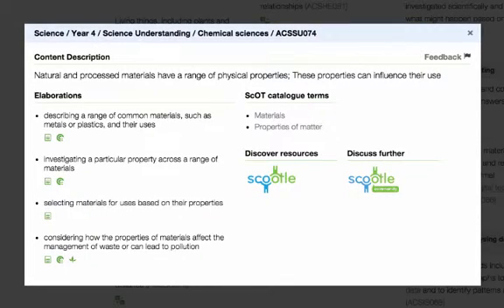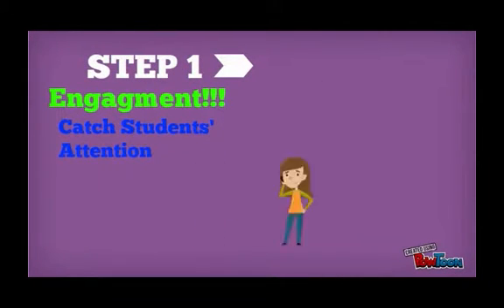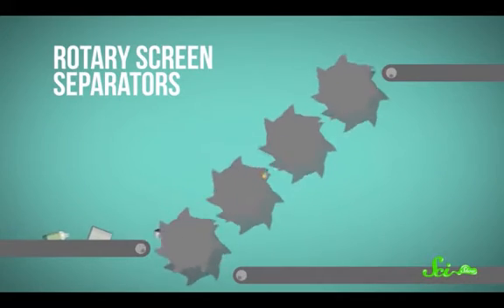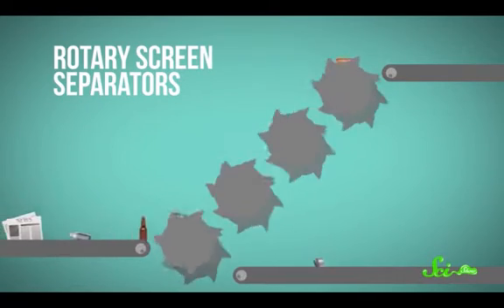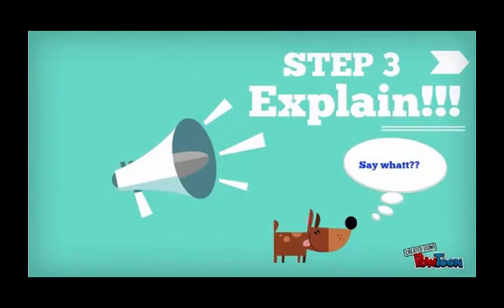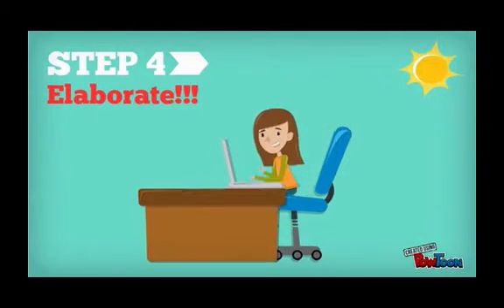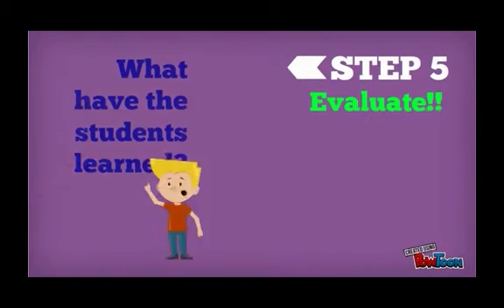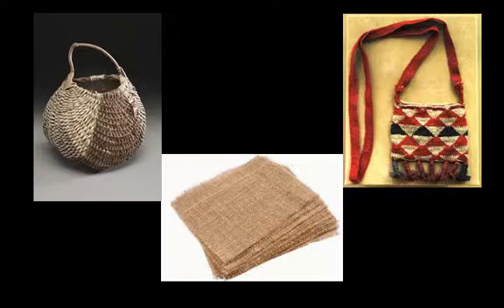edu 309 task 2